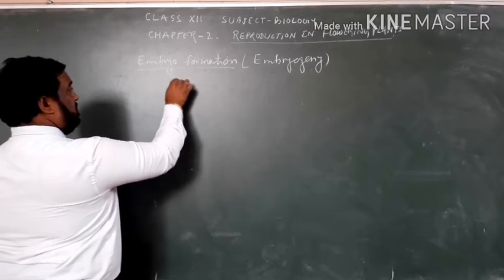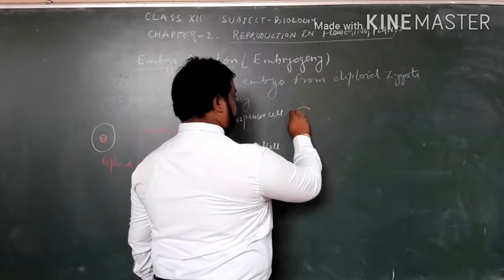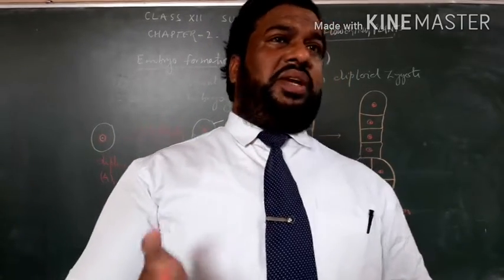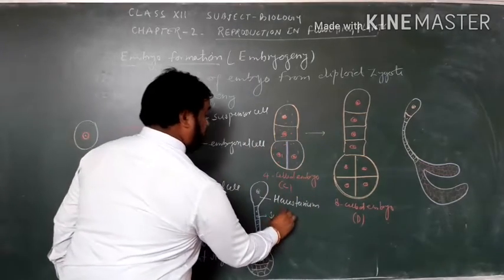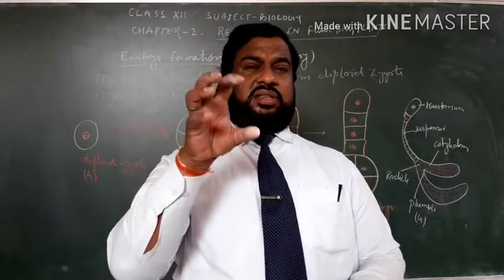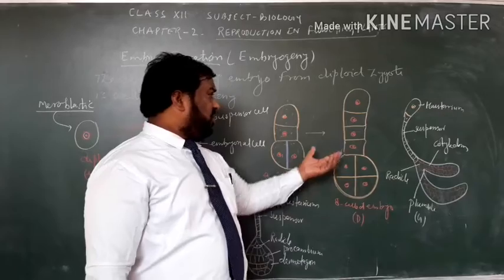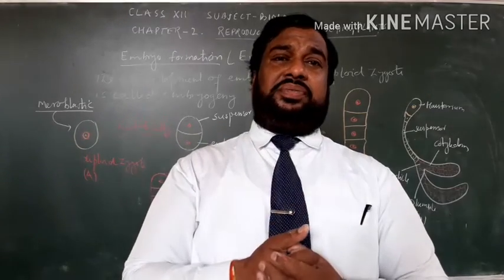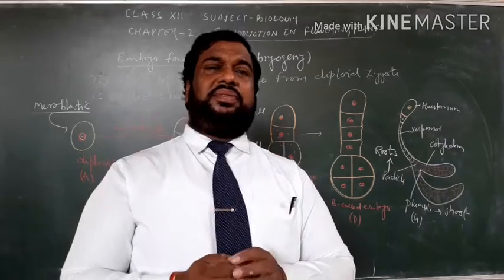Biology Class -12th Part -10